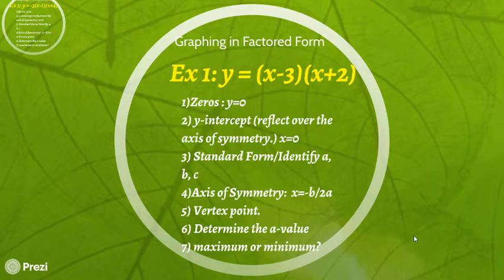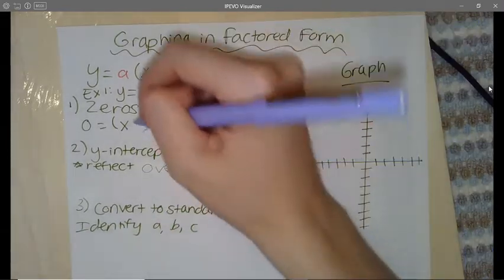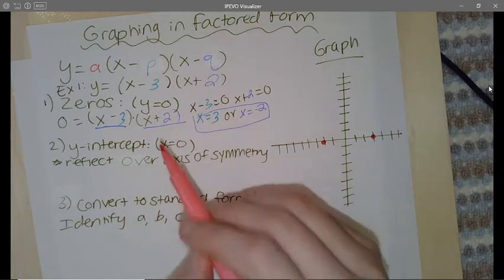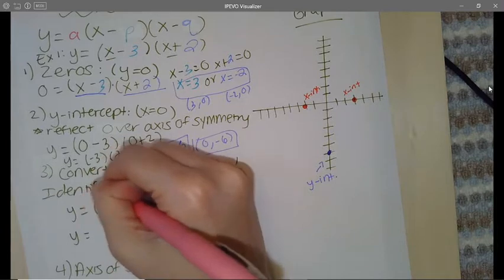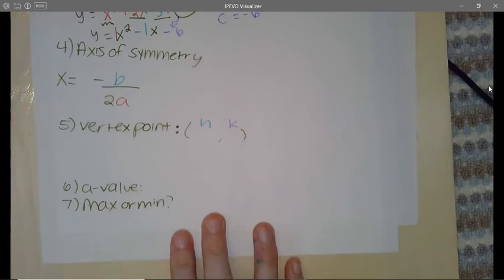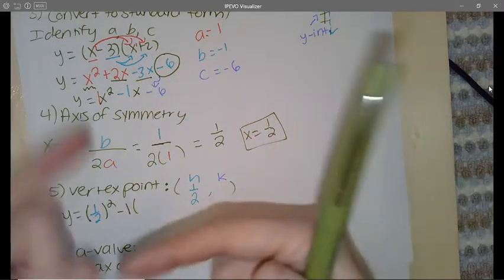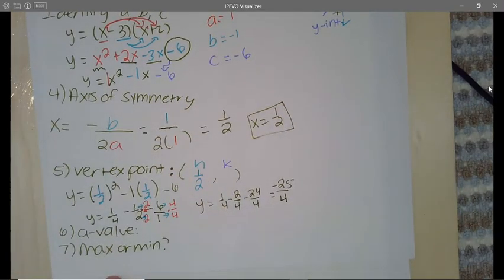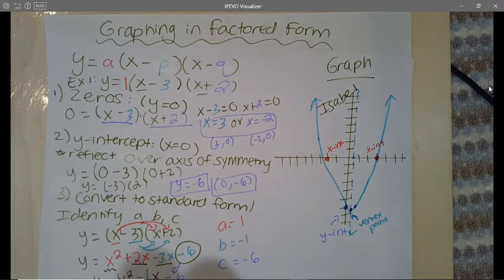Graphing in Factored and Vertex Form Ex 1